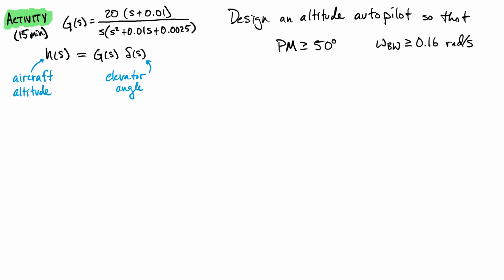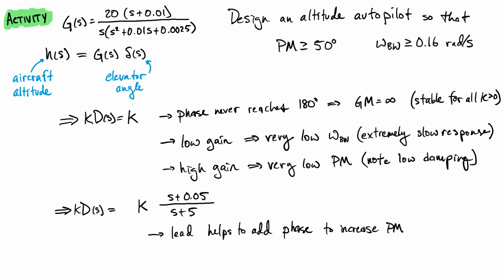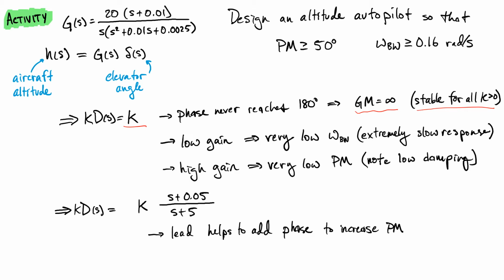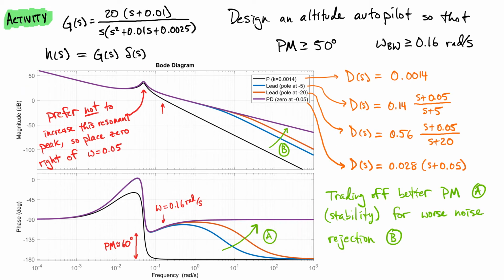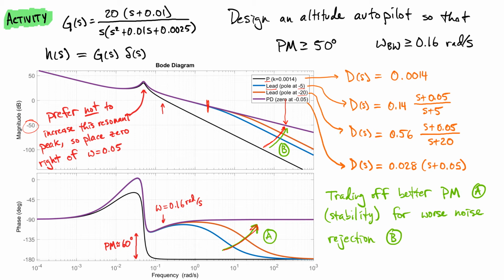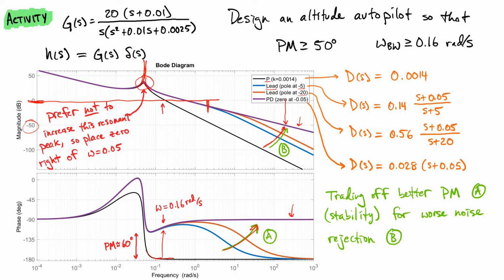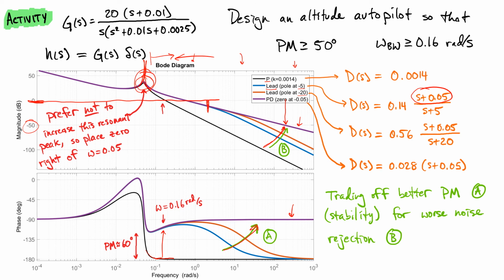Class 27 Controller Design: [Activity] Controller Design Example 2